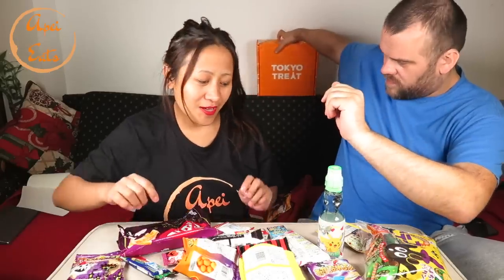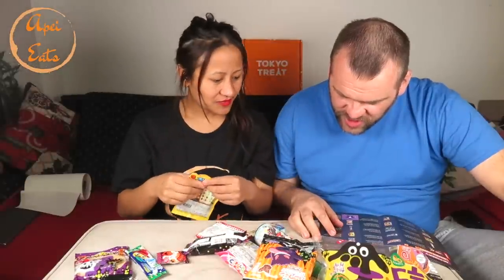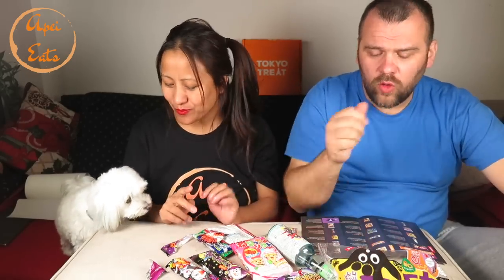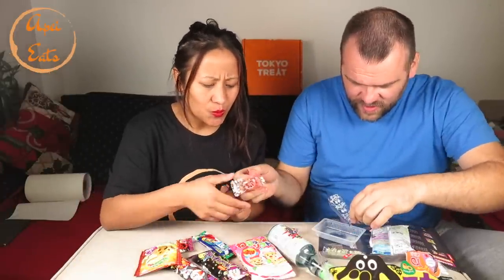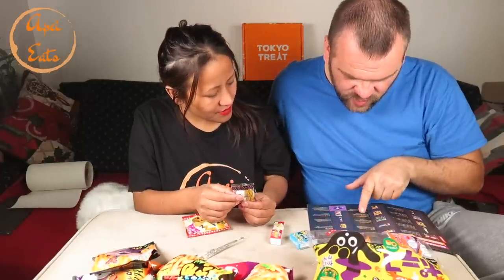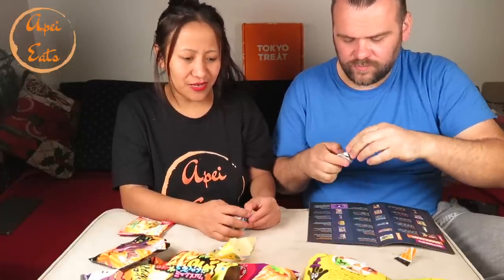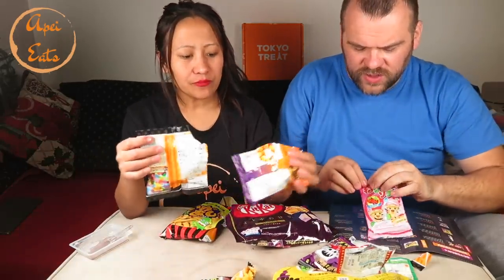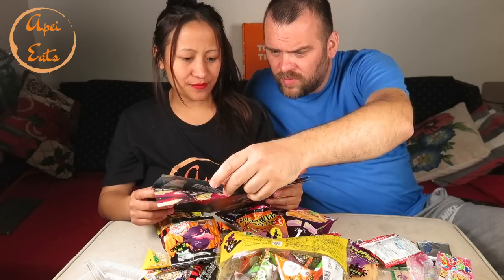UNBOXING TOKYO TREAT SNACK BOX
Hey Spicegang Tokyo Treat is here, we unbox it try it and enjoyed it
If you guys are interested in getting one for you here is our link to Tokyo Treat.

Thank you Tokyo Treat for letting us try this lovely box of deliciousness.